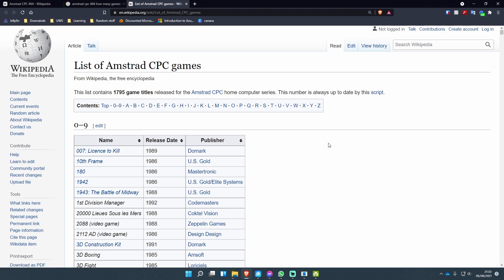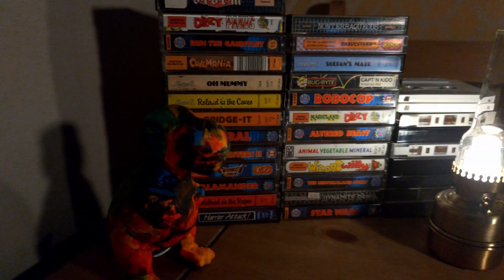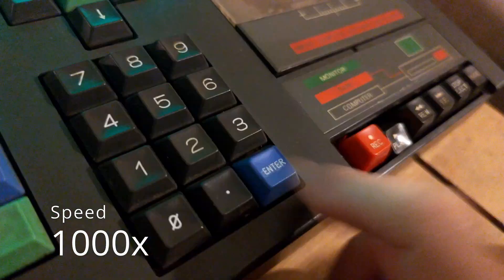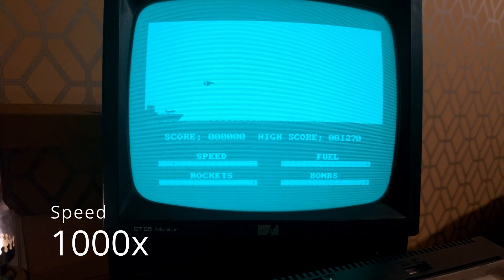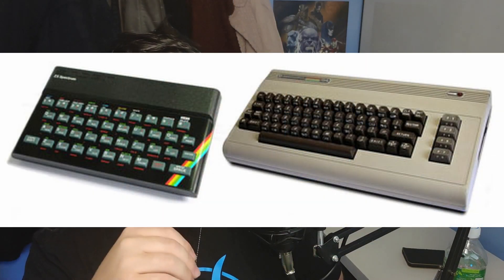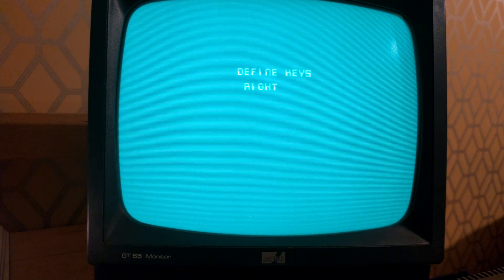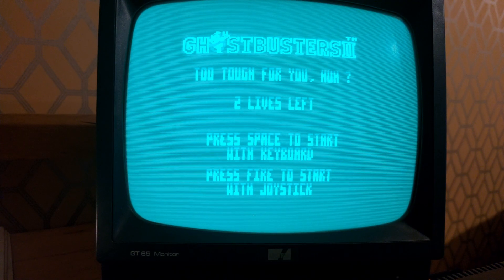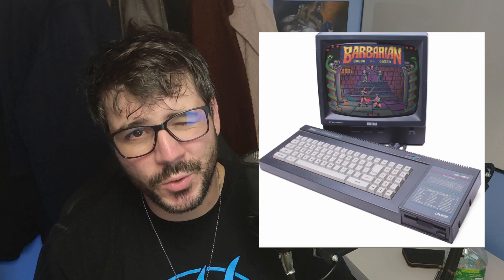My First Console - The Amstrad CPC 464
So today i take a little walk down memory lane and introduce you to my very first console. The amstrad cpc 464